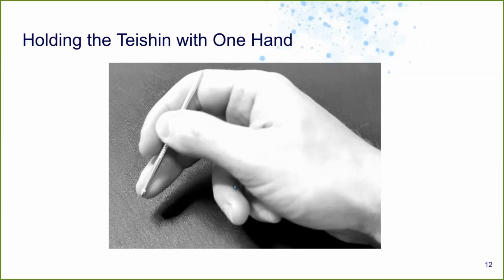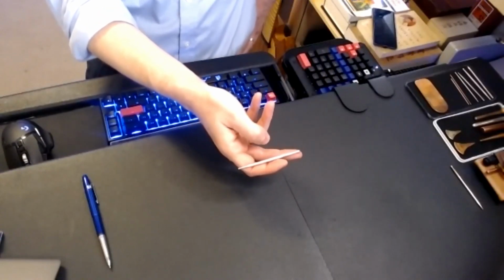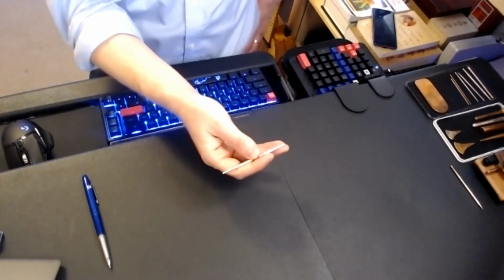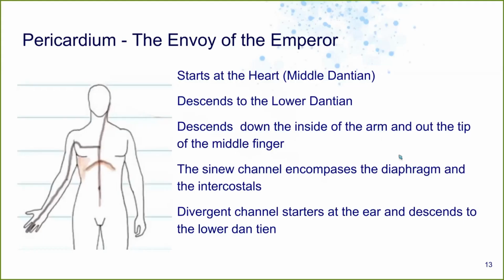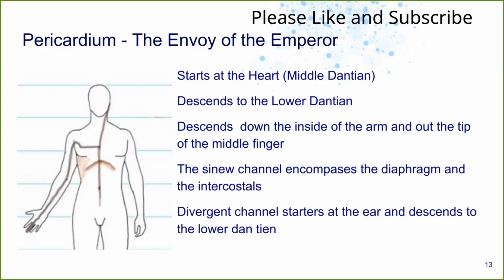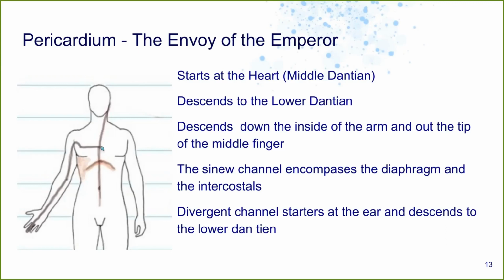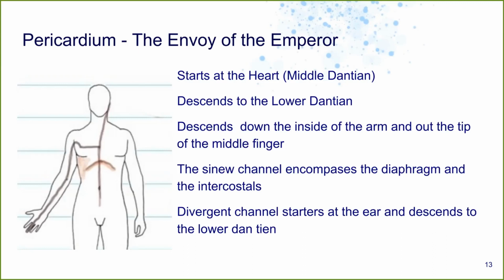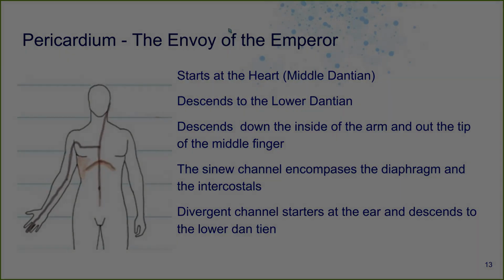How to Hold a Teishin: The Importance of the Pericardium (Understanding the Teishin: Clip 2)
When most people think of acupuncture, they think of needles. But there's actually a whole other way to do acupuncture that's much, much gentler. This video is an excerpt from a class presented by Mark Parzynski, DAOM, L.Ac, on teishin-based acupuncture treatments. Dr. Parzynski has been hand-crafting teishin for over ten years.